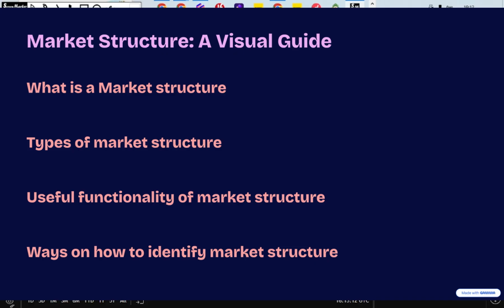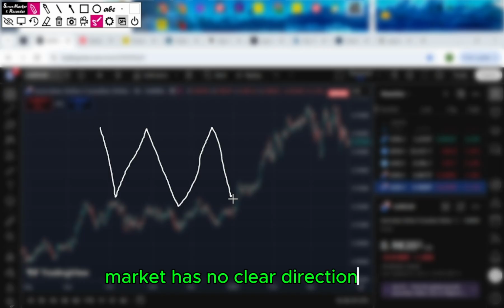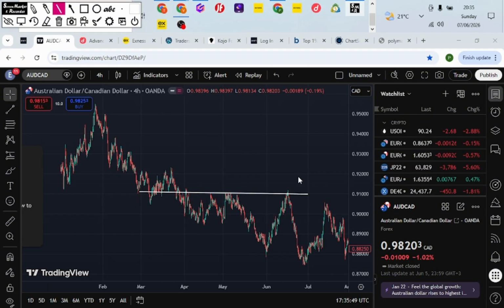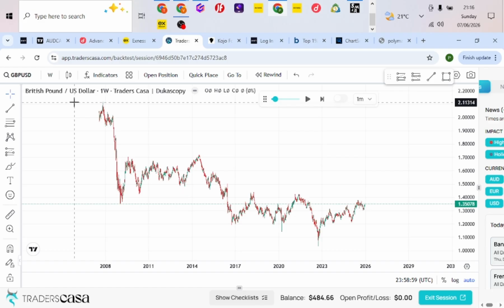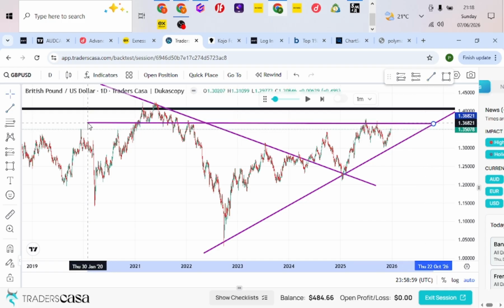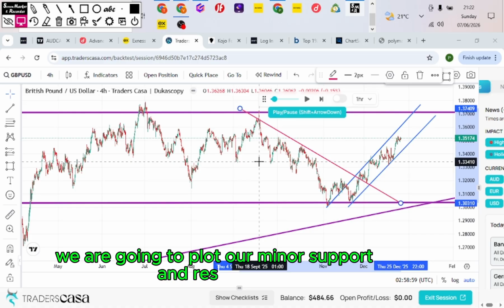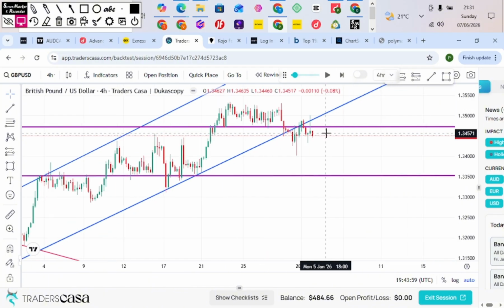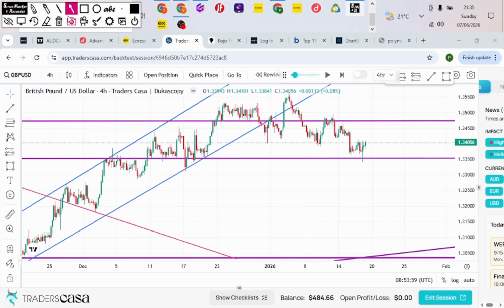Master Forex Market Structure: How Smart Traders Identify Market Direction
Whether you are a beginner or an experienced trader, mastering market structure will help you improve your price action analysis and understand the story behind every candlestick.

In this video, you will learn:

Types of Market Structure
Why Market Structure Is Important
How To Identify Market Structure
How Professional Traders Use Market Structure

By the end of this video, you will have a clearer understanding of how the Forex market moves and how to analyze price action like a professional trader.